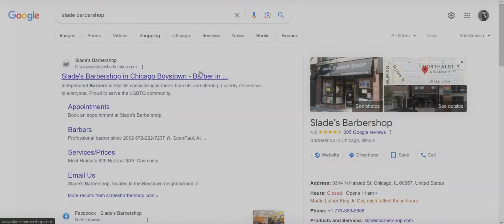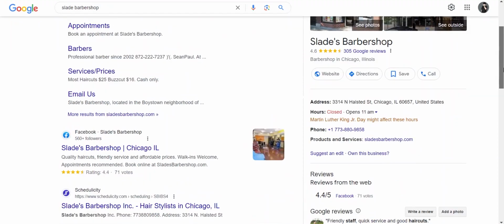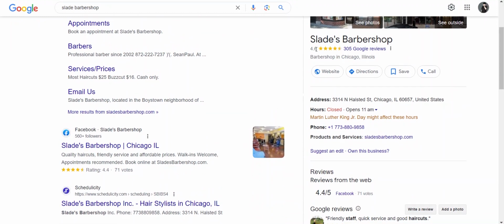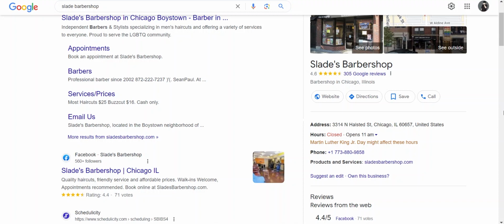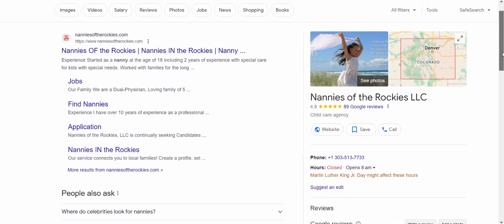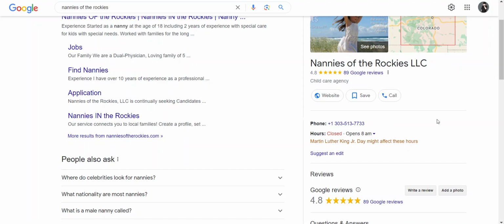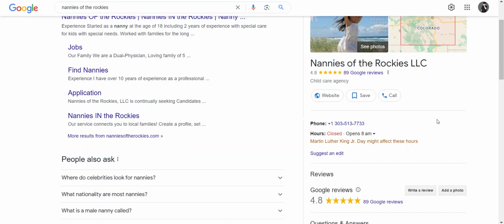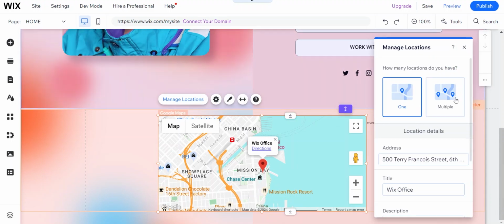Google Maps Ranking Tutorial 2026 | How To Rank Better On Google Maps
Navigate your way to better visibility with our 2026 tutorial: "Google Maps Ranking Tutorial | How To Rank Better On Google Maps." 🗺️ In this comprehensive guide, we'll unveil effective strategies and tips to boost your business's presence on Google Maps. Whether you're a local business owner or looking to optimize your online visibility, this tutorial is tailored for all. Join us as we delve into the nuances of Google Maps ranking, covering key aspects like optimizing your Google My Business profile, garnering positive reviews, and more. Watch now to enhance your business's visibility and reach more customers through Google Maps in 2026!